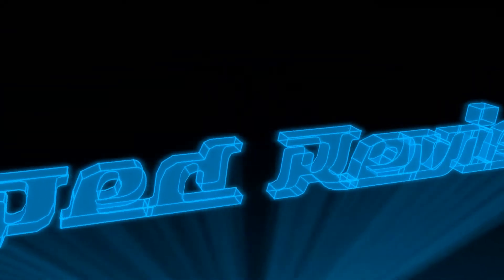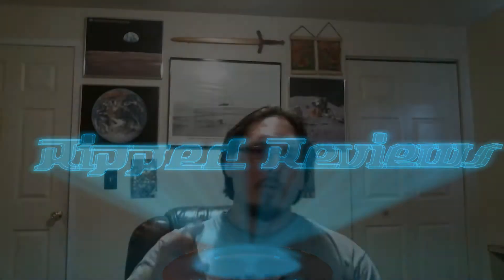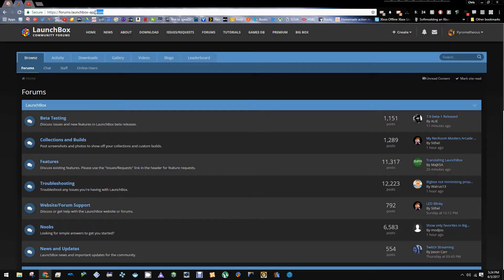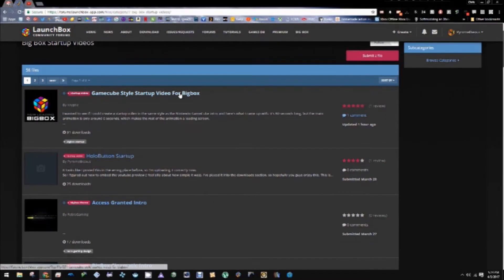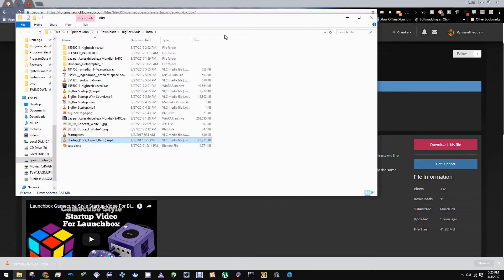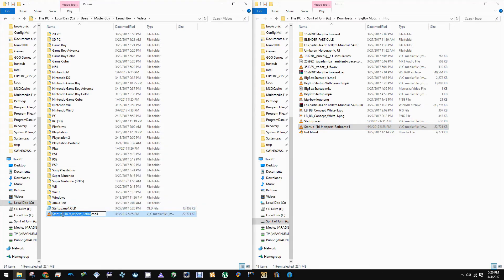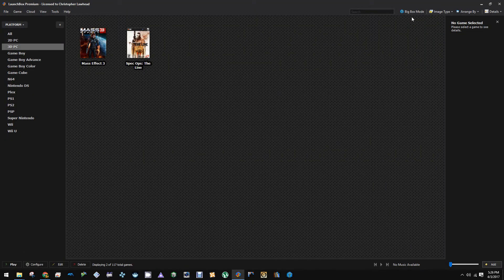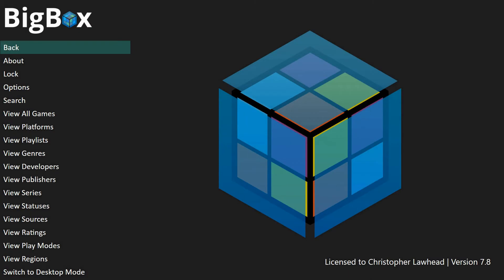How To Add A Custom Intro Video To BigBox (Tutorial)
Marcos goes over how to add a custom intro video to Launchbox's BigBox

Get $5 Off Your Next Pair of Glasses from Zenni Optical

Zenni Optical Prescription Glasses Start As Low As $6.97 + Shipping.